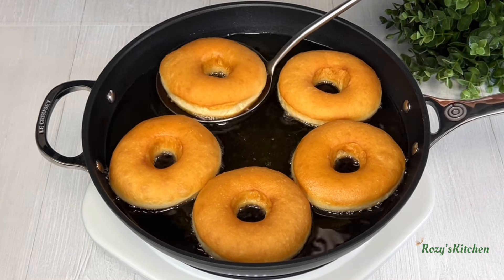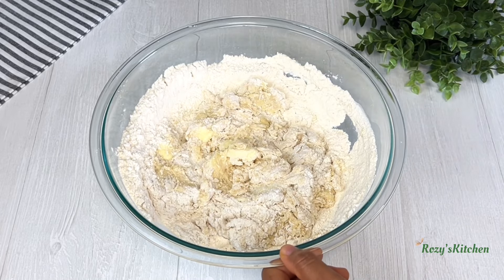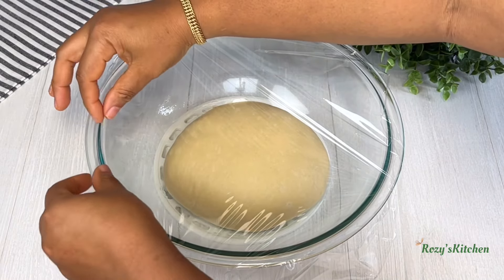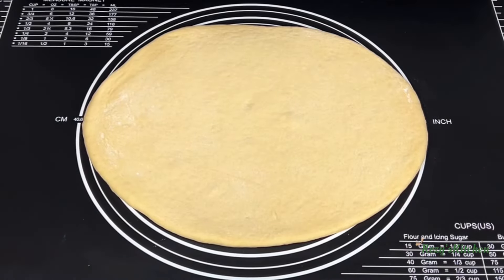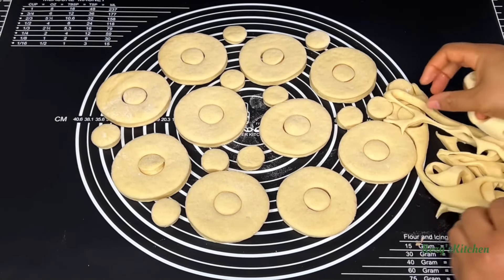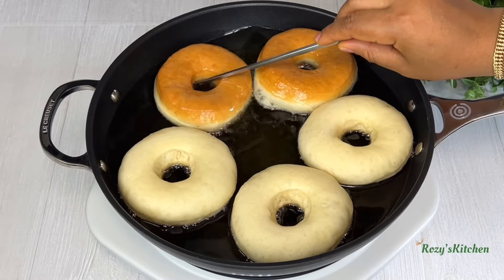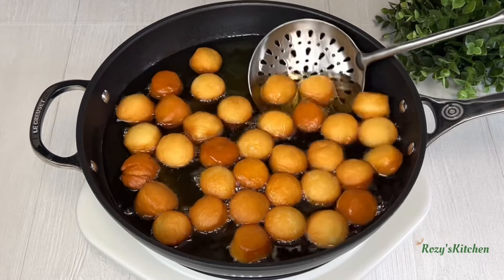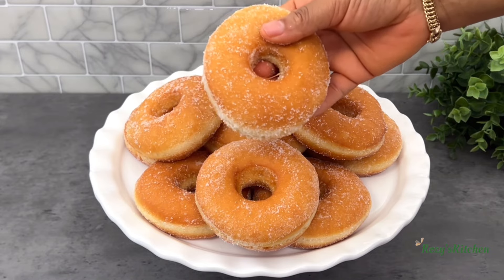How To Make Soft And Fluffy Doughnuts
Ingredients:
5 cups flour
1/4 cup powder milk
Tbsp yeast
1/2 tbsp salt
2 eggs
60 g butter
1 1/2 cup water